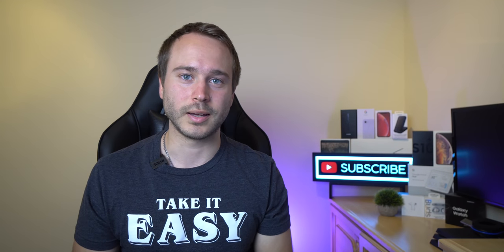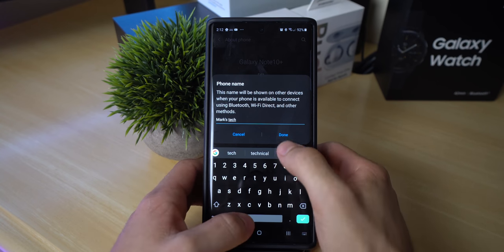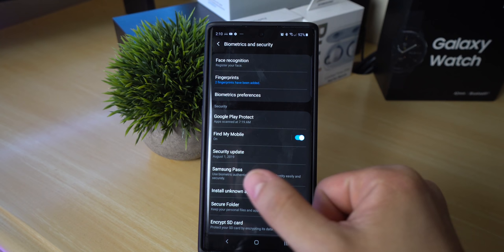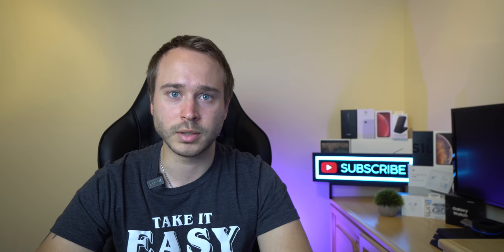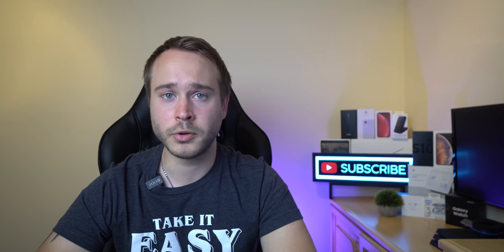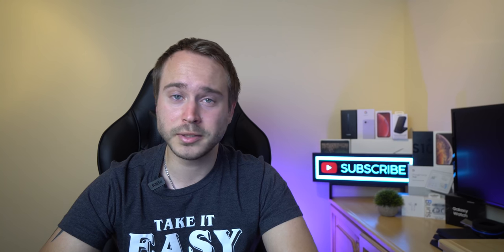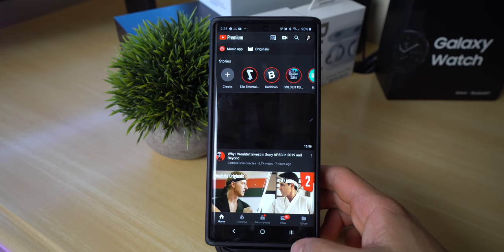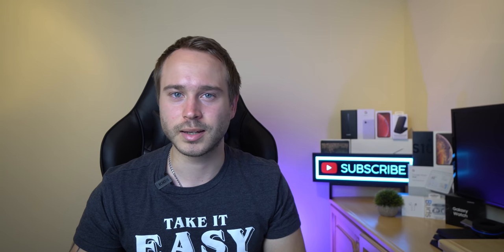Note 10+ Tips and Tricks!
The Note10plus is a fantastic phone, with almost limitless possibilities. Why not make it better by learning some tips and tricks?

 DO YOU LIKE WALLPAPERS? OF COURSE YOU DO

Also, check out the app called WallPix on the google playstore
For your amazing hole cut out wallpapers

My gear!